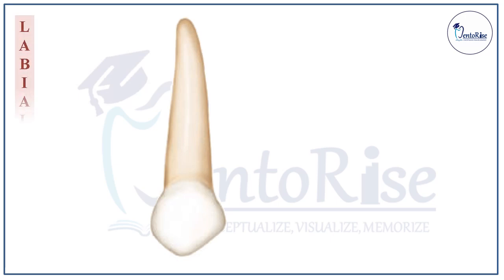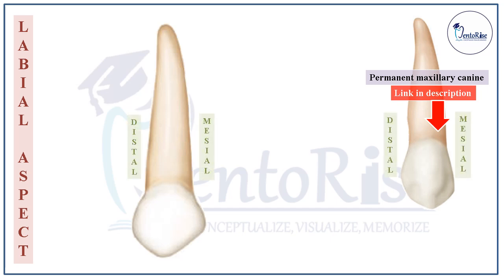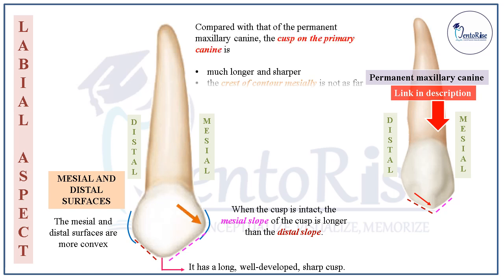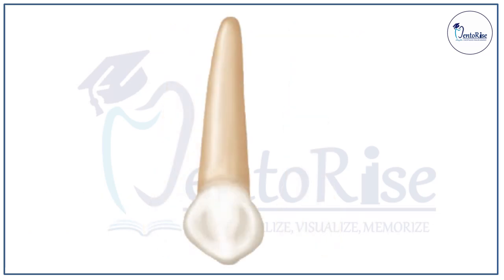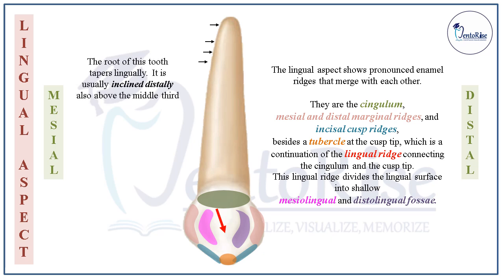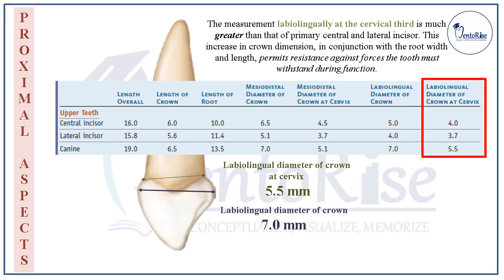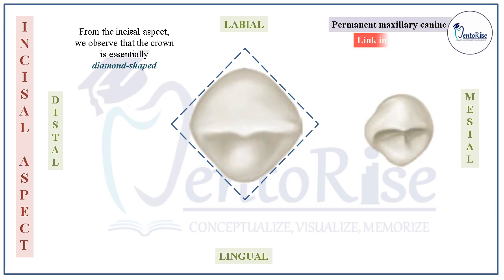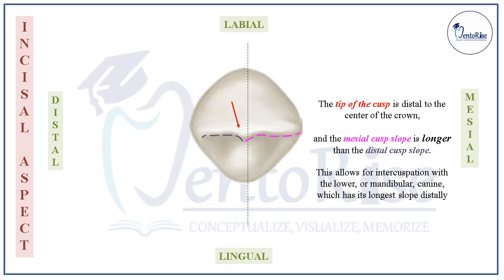Primary Maxillary Canine | Deciduous Canine | Tooth Morphology | Dental Anatomy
The primary maxillary canines are the third maxillary teeth from the median line, right and left . In this video, we have dealt with the ANATOMY OF PRIMARY MAXILLARY CANINES in detail from all the 5 aspects namely the labial aspect, lingual aspect, mesial aspect & distal aspect (proximal aspects) and incisal aspect.

Wheeler’s Dental Anatomy, Physiology and Occlusion 10th edition
Nikhil Marwah Textbook of Pediatric Dentistry

Also for your reference, check out the following video and playlists for better understanding